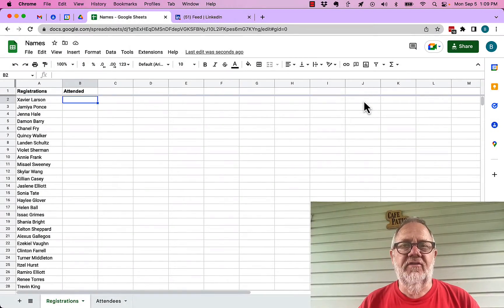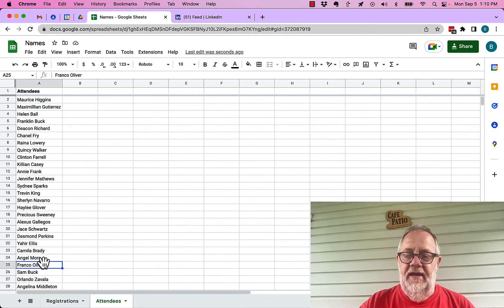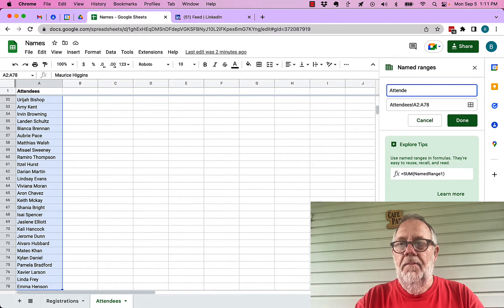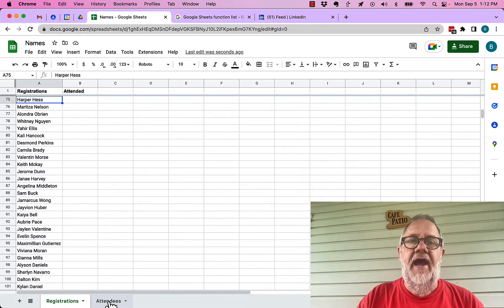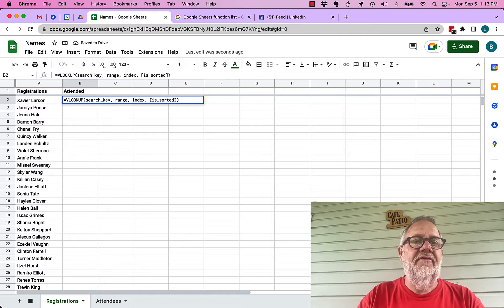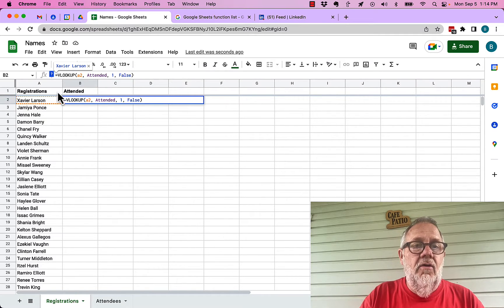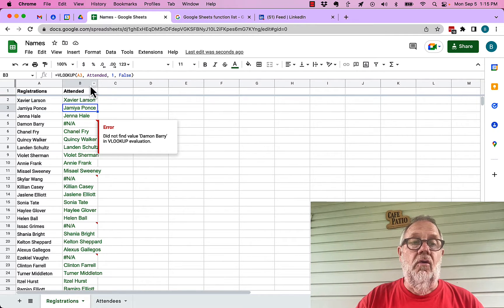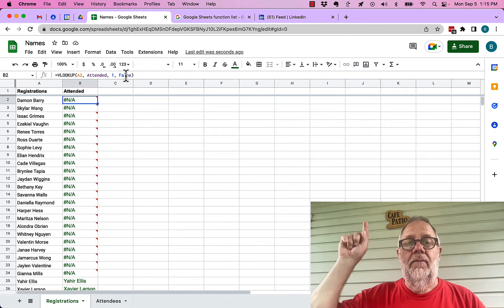How to Find Duplicate values in Different Columns of a Google Sheet.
Here is a process for finding duplicates of data in columns of a Google sheet.